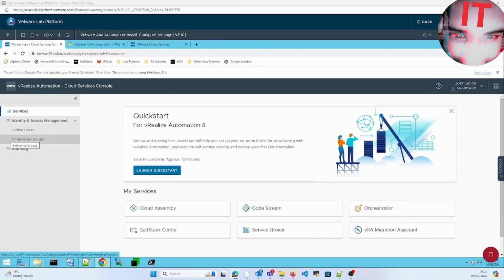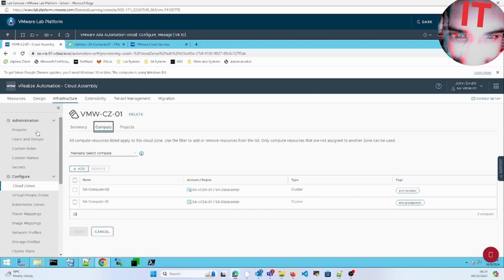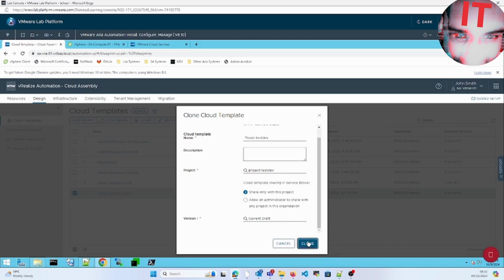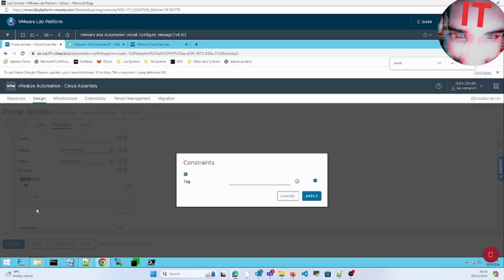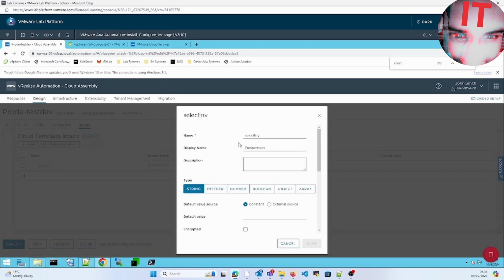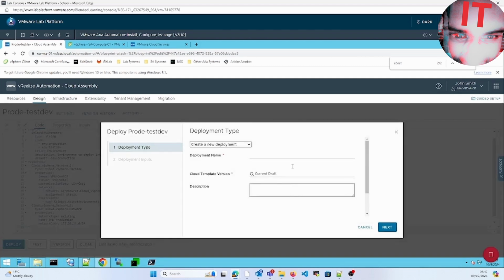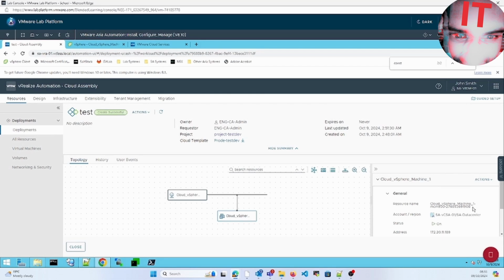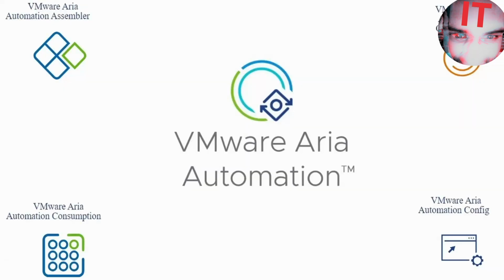Vmware Aria Automation Install, Config, Manage LAB Task16 Creating and using tags